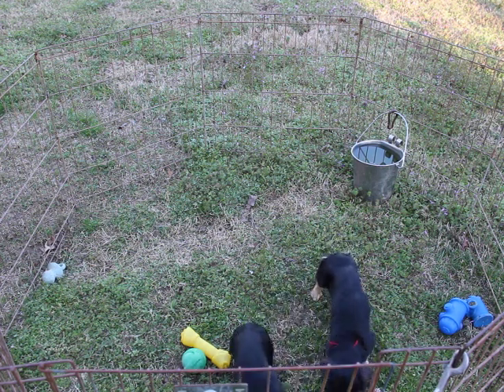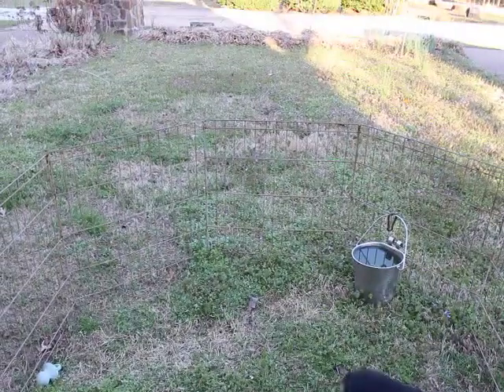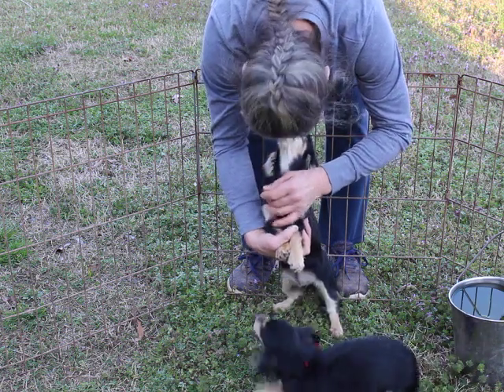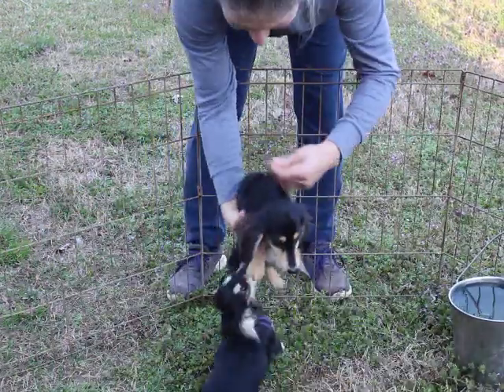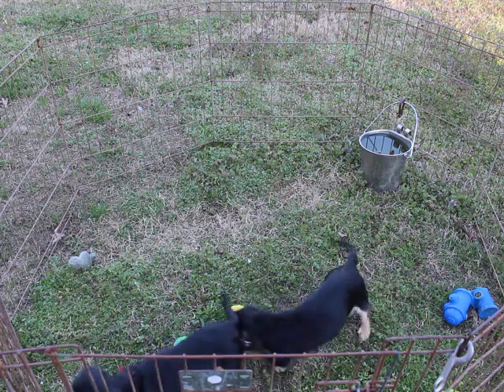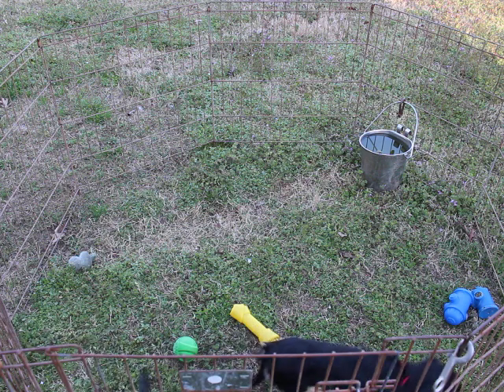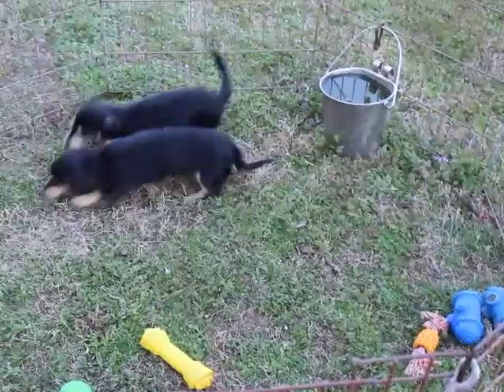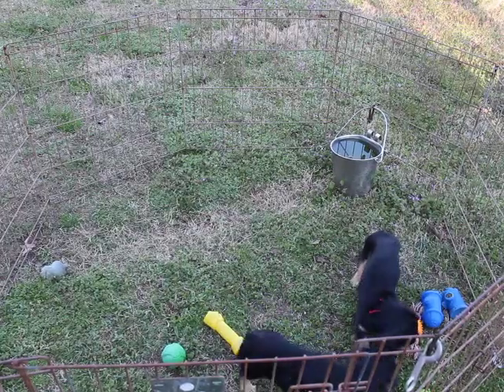Shady Lady Girls 5 mos video